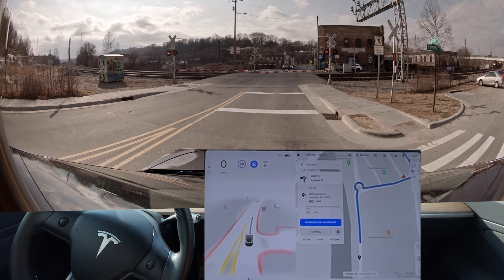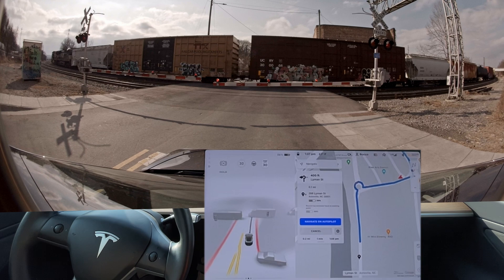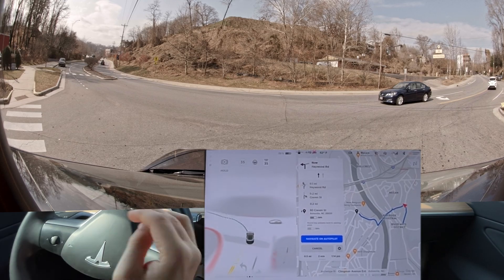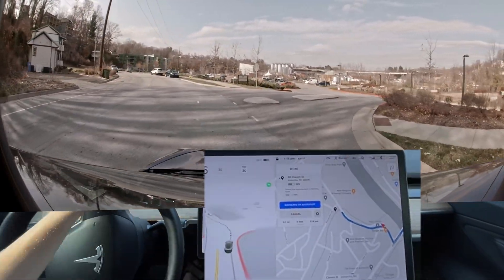Tesla FSD Beta 10.6 Tries To Run Into A Train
This is Tesla Full Self Driving Beta 10.6 / 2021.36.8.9
This is not an autonomous car and I am in full control at all times while driving.

Chapters:
0:00 Beginning
0:55 Good - noticed car backing out
1:05 Needs Improvement - Should have given more room
2:28 Disengagement 1 - failed to get in correct lane
6:35 Disengagement 2 - tried to go around bus
7:20 Disengagement 3 - almost hit curb
8:35 Railroad Crossing
9:14 Disengagement 4 - Tried to go through Railroad Crossing
9:22 Disengagement 5 - Tried again
9:35 Disengagement 6 - Tried again
11:11 Edge Case - car in middle of road with hand gesture
11:40 Disengagement 7 - tried to cut out in front of car
12:32 Disengagement 8 - didn't slow enough for turn

If you found my video helpful and intend to purchase a Tesla or Tesla Solar, please support me by using my referral link to receive 1,000 free Supercharger miles with the purchase and delivery of a new Tesla car, or earn a $100 award after system activation by purchasing or subscribing to solar panels